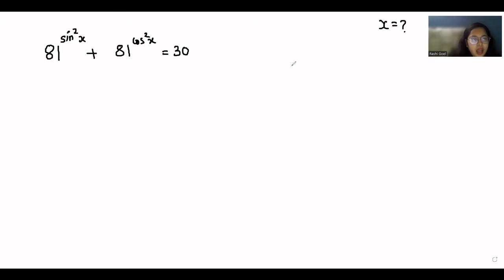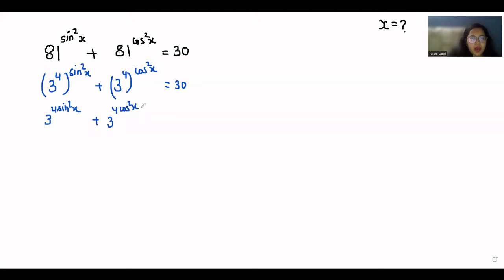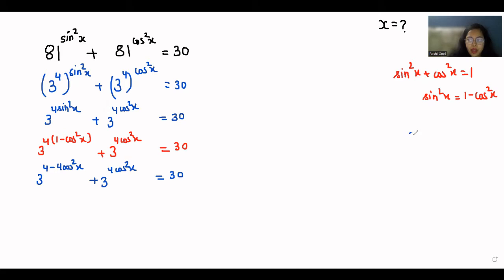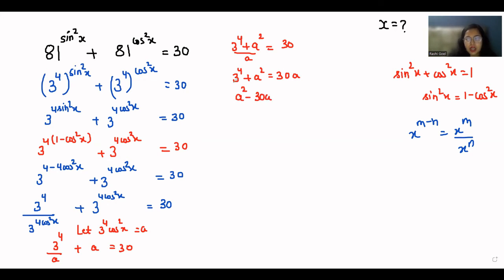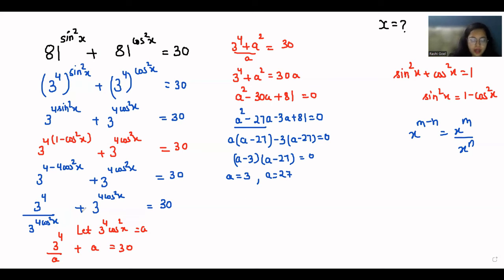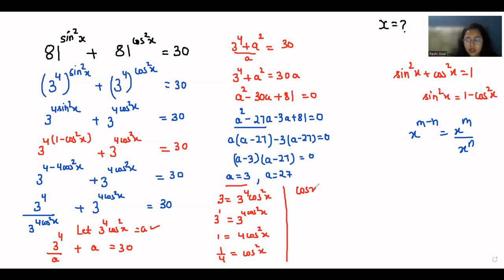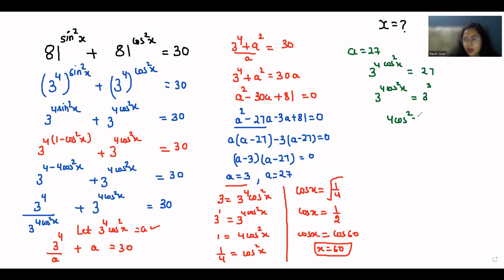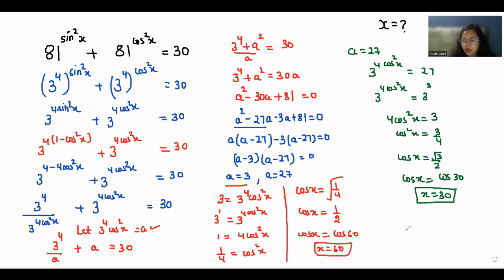IF 81^Sin^2x+81^cos^2x=30 Then X=? | You Should Know This Trick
81^Sin^2x+81^cos^2x=30

IF 81^Sin^2x+81^cos^2x=30 then x=?
Find the value of x if 81^Sin^2x+81^cos^2x=30
Find the value of x, 81^Sin^2x+81^cos^2x=30
find value of x when 81^Sin^2x+81^cos^2x=30
what is the value of x when 81^Sin^2x+81^cos^2x=30
If 81^Sin^2x+81^cos^2x=30 find the value of x